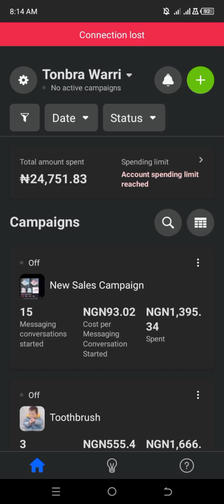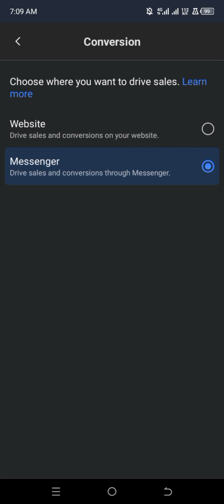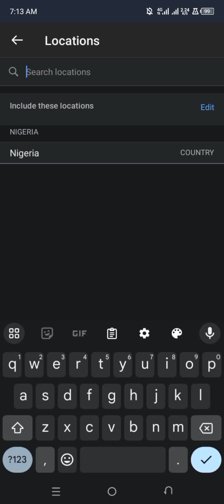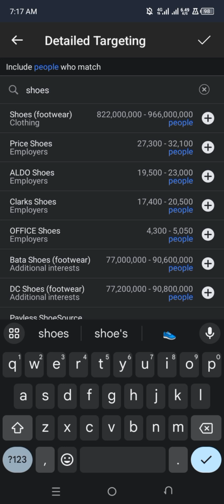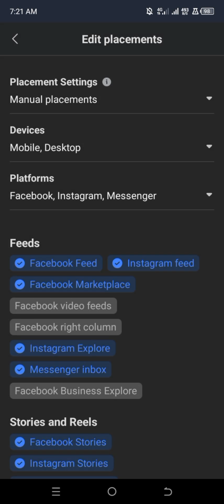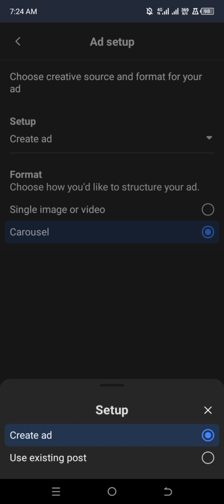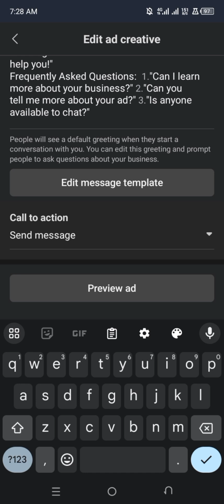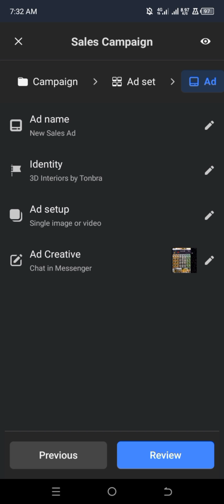RUN FACEBOOK AND INSTAGRAM ADS ON YOUR PHONE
Learn how to create and run profitable Facebook and Instagram ads directly from your phone! In this step-by-step tutorial, I'll show you how to:

Set up and target your ads for maximum ROI
Create eye-catching ad visuals and copy
Launch and optimize your ads for better performance

Whether you're a small business owner, entrepreneur, or marketer, this video will give you the skills and confidence to run successful Facebook and Instagram ads from the palm of your hand.